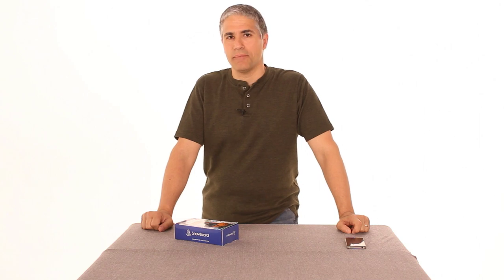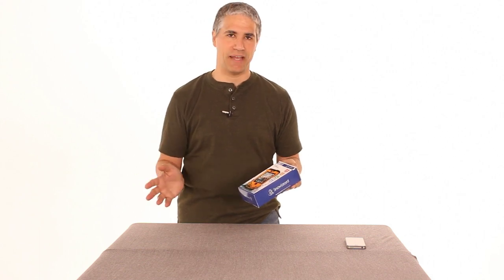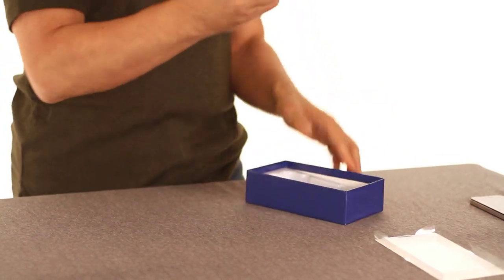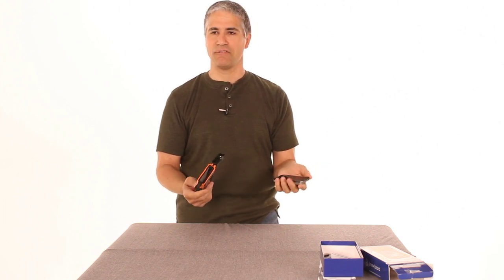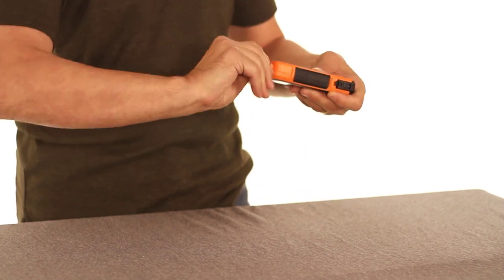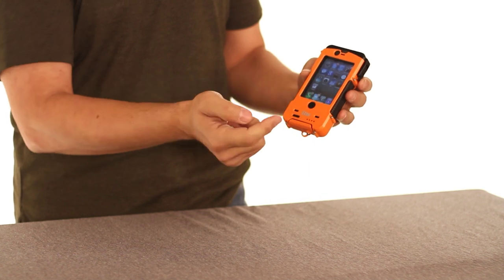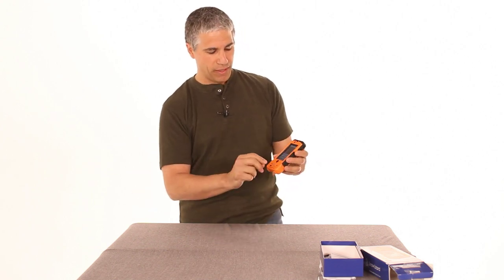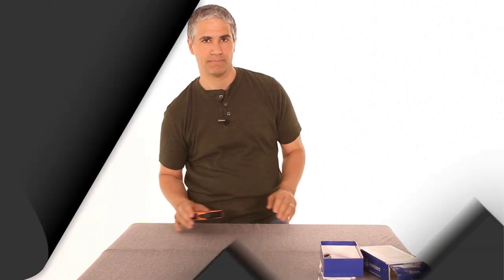Unboxing the Snow Lizard SLXtreme : Unboxing this Season's Coolest Gadgets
The Snow Lizard SLXtreme is an iPhone case that is perfect for people who love the outdoors. Experience the unboxing of the Snow Lizard SLXtreme with help from your friends at eHow Tech in this free video clip.

Expert: Dave Johnson
Bio: Dave Johnson is editor of eHow's Tech channel.
Filmmaker: Nick Brosco

Series Description: Unboxing is a great way to get an idea of what a product looks like underneath all that packaging. See a wide variety of different products unboxed and displayed in all their glory with help from your friends at eHow Tech in this free video series.